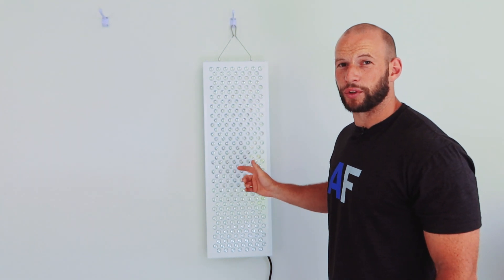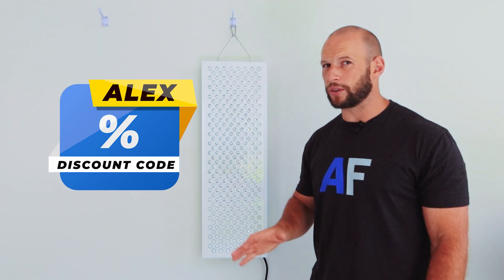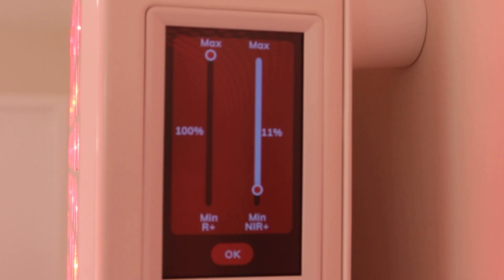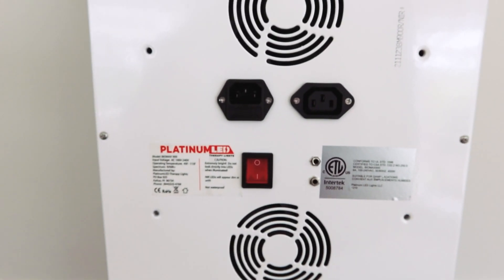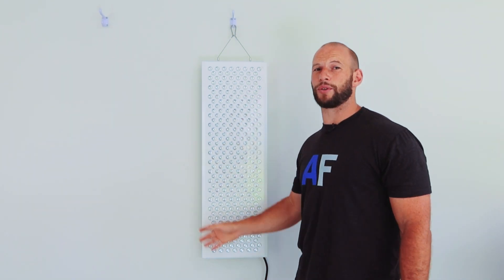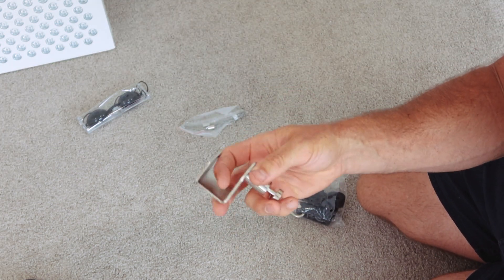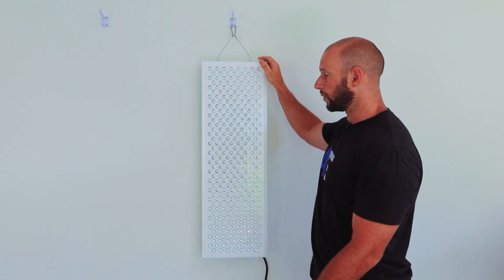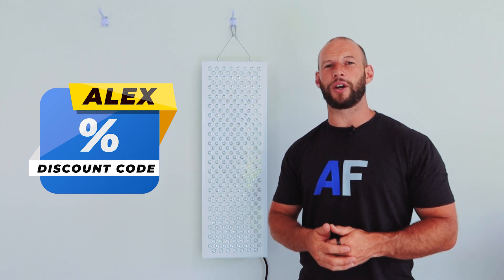BioMax 900 Quick Review: Amazing But...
Could this be the best red light therapy panel under $1,100? In this quick 5-minute review, I break down the PlatinumLED BioMax 900’s size, build, pricing, and test results using my spectrometer, EMF meter, and sound meter—plus why it’s a top-value pick in the body panel category.

Welcome to my PlatinumLED BioMax 900 Quick Review. In this short quick review video I'll give you the nuts and bolts of my findings of testing the BioMax 900. My full review considers all the details of this panel in much greater detail.

But, before digging into the review, consider these top-notch resources on red light therapy that you might want to check out:

So, here are my quick review findings:

✅ Let me begin with a provocative statement: the BioMax 900 is potentially the best red light therapy panel on the market in 2022. To be more precise, in this video I review the second generation BioMax 900 panel, not the first - the second generation was released in 2021
That price gives an exceptional value because the red light therapy panel has 300 LEDs. 300 LEDs means that the BioMax 900 falls within the "body panel" category, which cuts off at 300 LEDs for me
✅ Shipping costs to the UK and Australia are $80, while US shipping is free. 3-year warranty and a 60-day restocking option are also included, which is good compared to the competition
✅ PlatinumLED produces the BioMax 900 panel and has been in the red light therapy space the longest of all companies - even originating before Joovv. Before the BioMax panels, PlatinumLED focused on the grow lights market for plants, so they've got tons of experience with LED panels
✅ The first BioMax 900 released in 2018 and 2019 won my red light therapy body panel comparison contest and this newer second-generation panel placed second in my 2021 and 2022 review which can be viewed If you're short on time and can't watch the full series, then exclusively watch the summary episode near the end of the playlist
✅ The control panel of the BioMax 900 is extremely easy to use and navigate, and yet, still has some really new neat features like adjustable red light and near-infrared light output from 1% to 100%. The control panel is also a touchscreen, which is a nice development in the space
✅ The peak power output of this panel is 83 mW/cm2, which falls into the top-3 of all panels I've tested. The total power output is 147.7 Watts, which is the highest I've ever tested. The BioMax 600, for instance, comes out at 101 Watts, and the Mito Red MitoPRO 1500 emits 136 Watts. The MitoPRO 1500 has 300 LEDs as well, so what that means is that you're getting more power output from the BioMax 900 overall
✅ Next up are my value calculations. The price per Watt comes down to $7.40 which is the best ever tested in my reviews
✅ The panel has no Electro-Magnetic Field (EMF) issues nor any noise pollution problems (49 dB), and there's no flicker
✅ The panel looks good overall but there's nothing new from the design point of view. The panel also has good handles so you can move them easily
✅ Modular support is included, and you can also get different stands if you need them
✅ My likes? Multiwave technology, amazing value, the control panel is great, the size is good, warranty and shipping too, so there are lots of benefits to this red light therapy panel
✅ My dislikes? There are very few dislikes, one of them is the Polkadot hotspot effect at 6 inches, which isn't a huge issue. I don't have any other dislikes other than the hotspots!

00:00 BioMax 900 Introduction
01:27 Quality Testing & Calculations
03:52 Likes, Dislikes & Conclusion